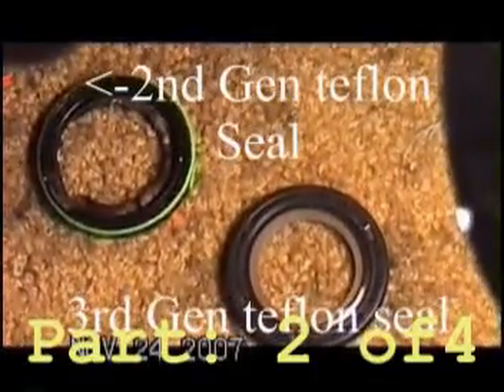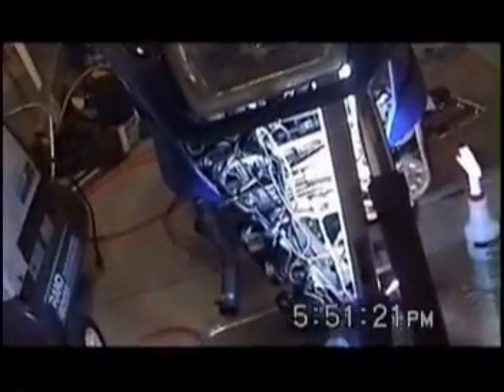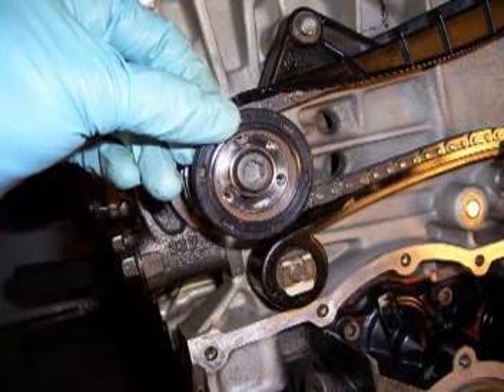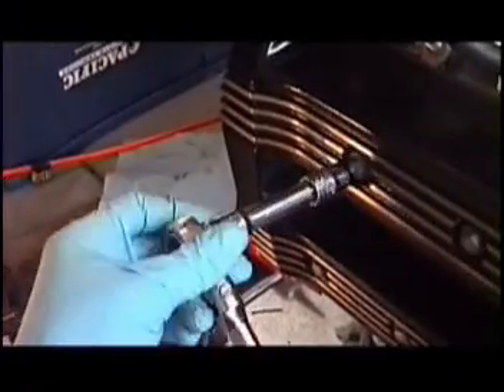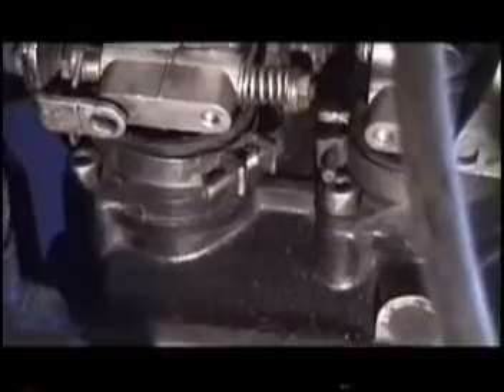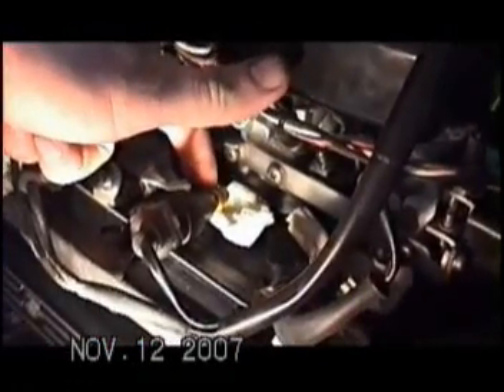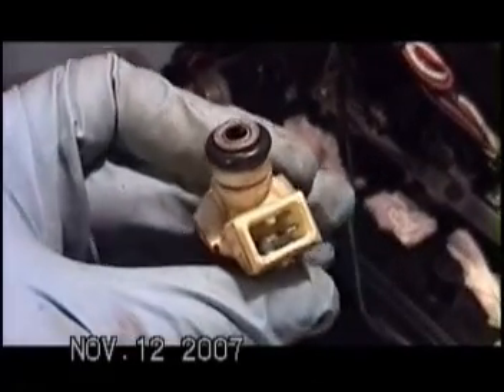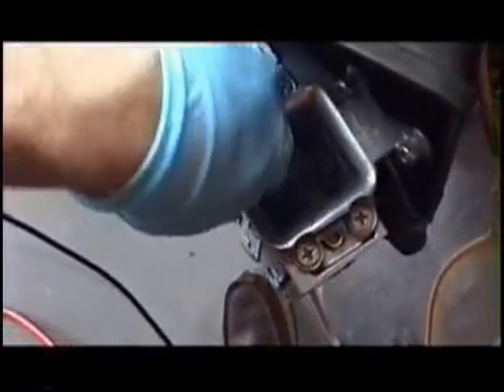BMW K75 Air Filter Timing cover 2 of 4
Part 3 of 4,Rennovation of BMW K75S in Fall of 2007 at 58K miles.  Removed the Air Filter, Air filter box, Air Flow Meter aka MAP sensor,Plenum, Throttle bodies and boots, Fuel Injectors, Fuel Rail,etc.  Resealed the Timing Chain Cover, and teflon Front Crank Seal near the Hall Effect Sensor.  Removed and cleaned the Radiator, Thermostat, Fan and lubed the fan bearings.